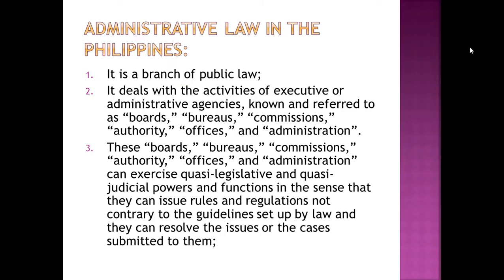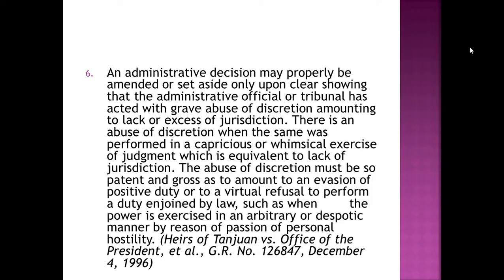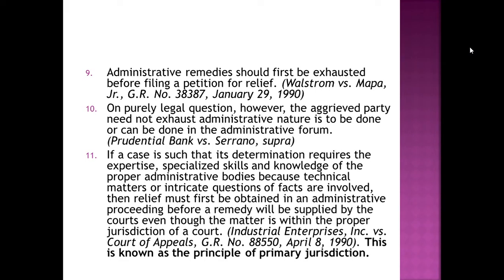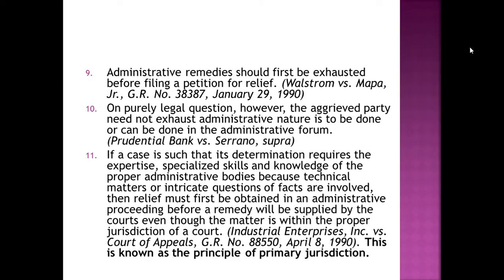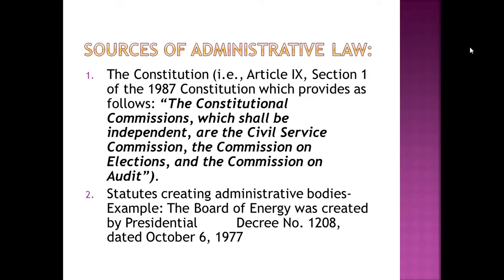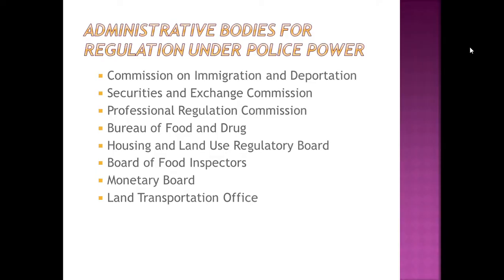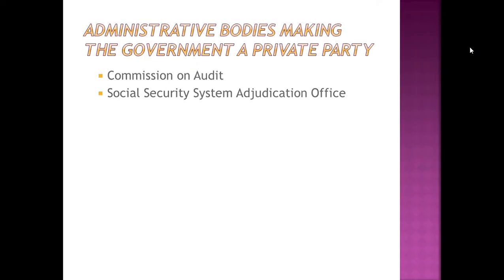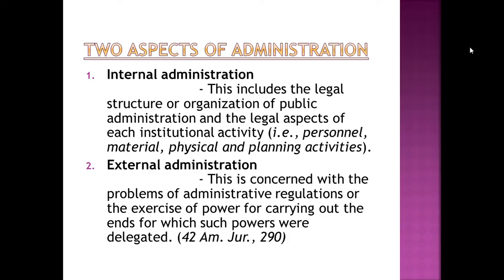Administrative Law - Introduction (Part 1)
Introduction to Philippine Administrative Law (Part 1)